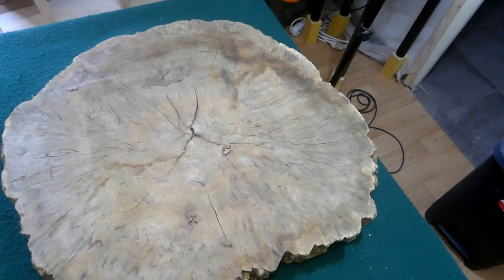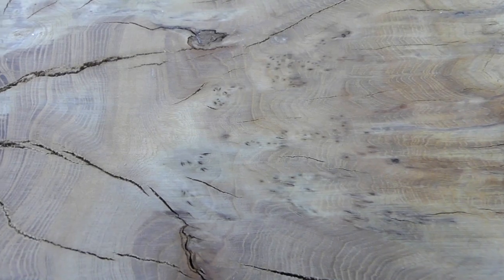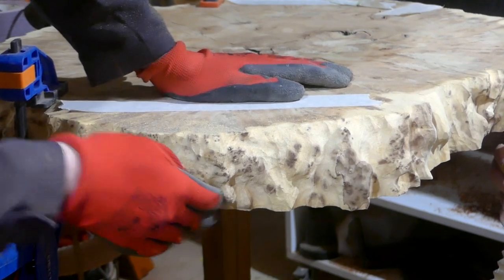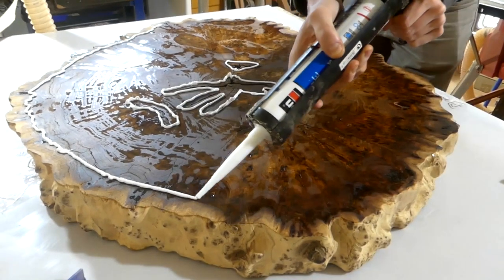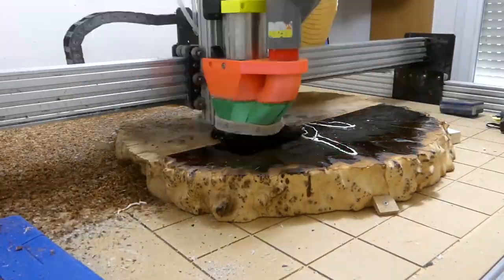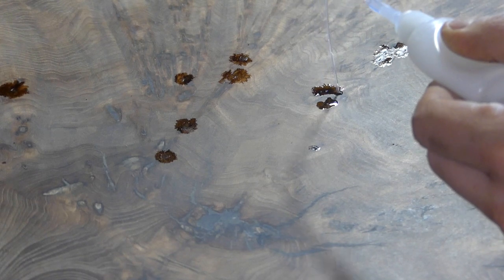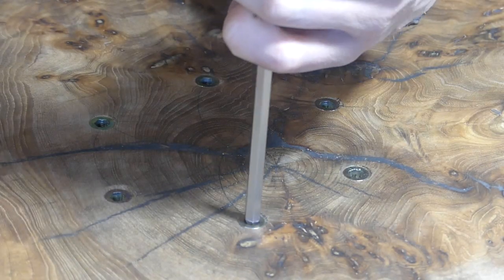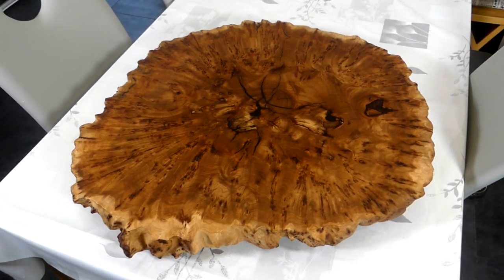The Most Beautiful Piece of Wood I've Ever Worked With - Elm Burl Slice Table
By far the most beautiful wood I've ever worked with, this piece is actually a slice taken from an elm burl in the north of France.